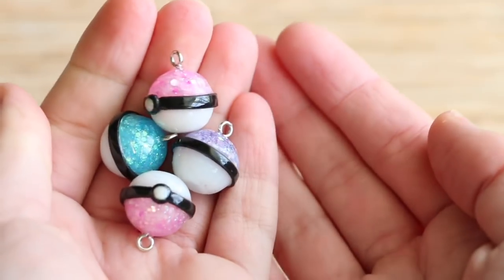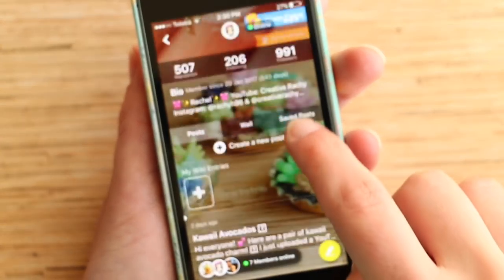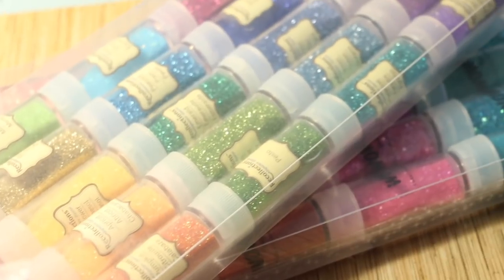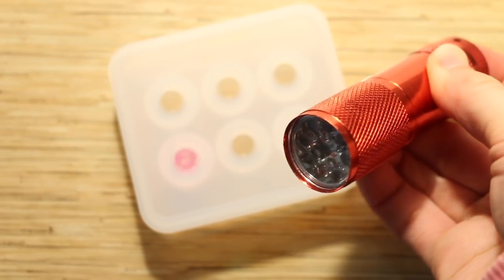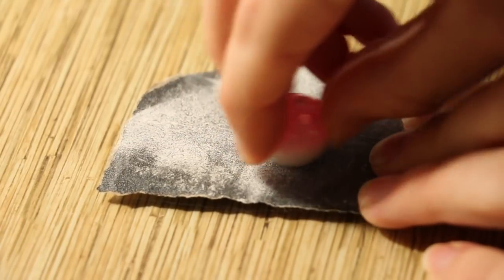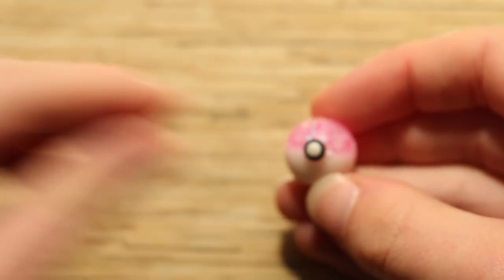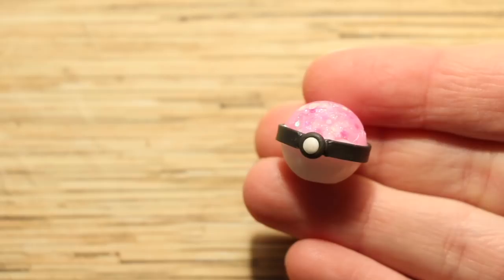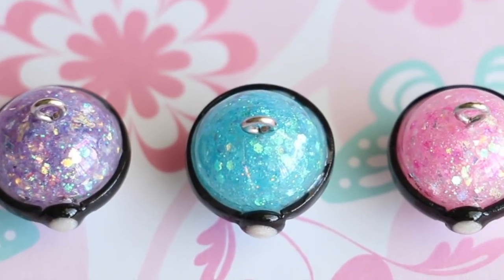Glitter Pokeball Charms│Polymer Clay & UV Resin Tutorial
In this video I show you how to make super cute glitter Pokeball charms using UV resin and polymer clay!

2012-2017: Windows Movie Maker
2017-current: iMovie